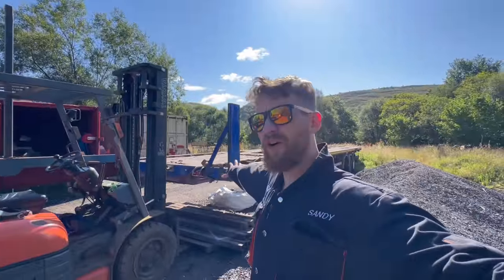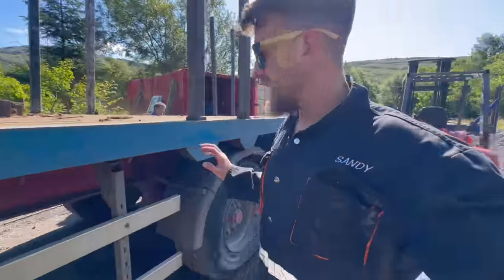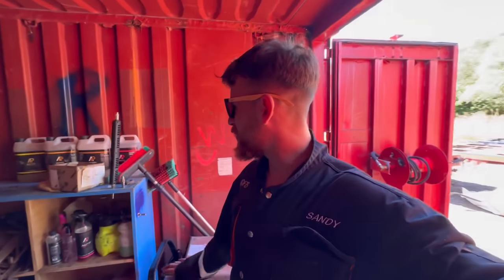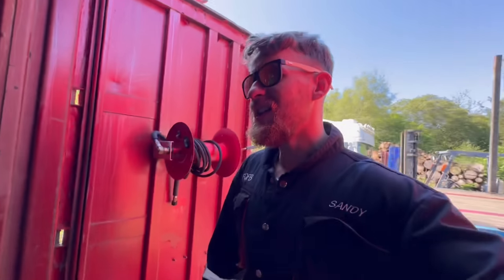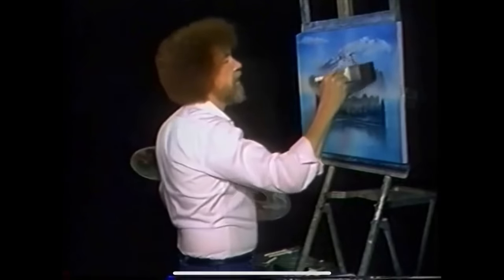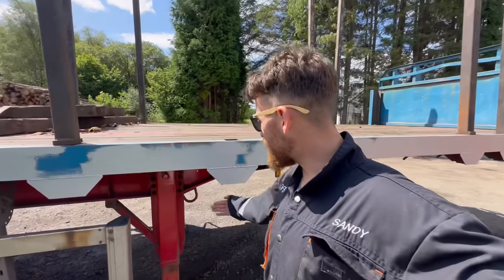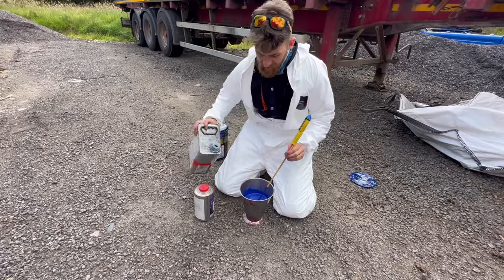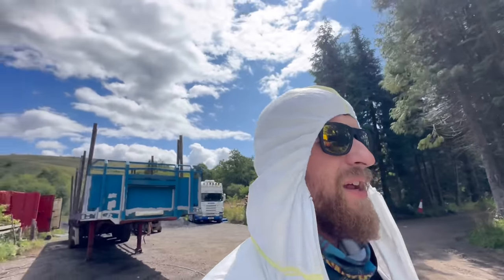Painting New! Trailer! Myself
Painting my new trailer in my colours and trying to save money at the same time with very little experience. Trying to show people you don’t have to spend big money to make things look good.